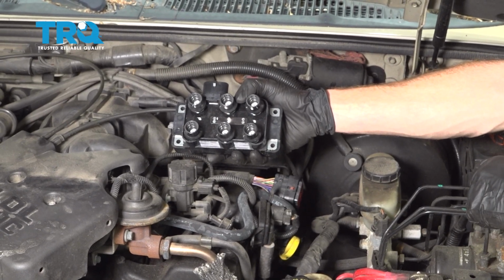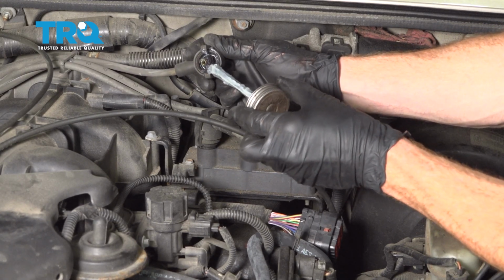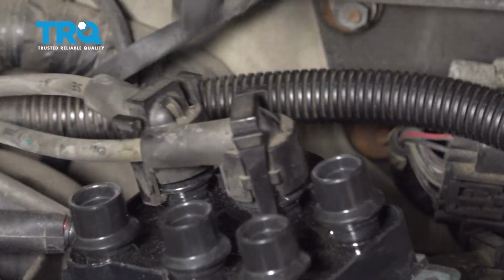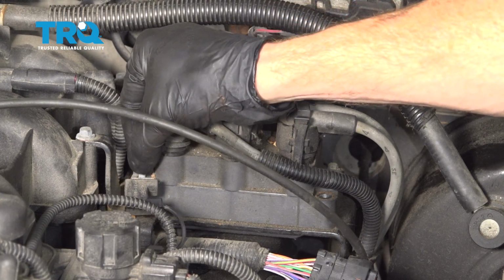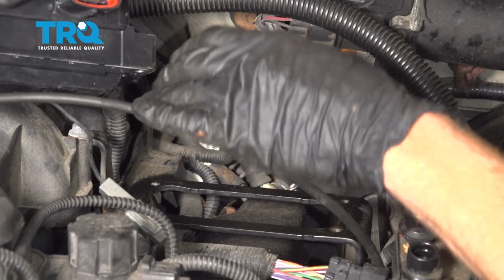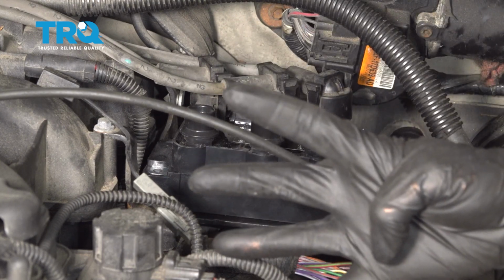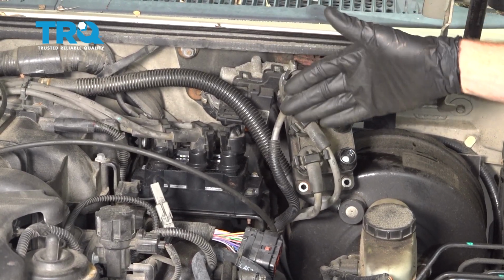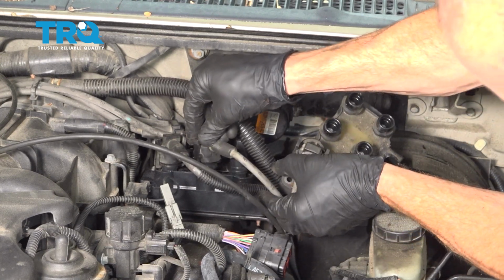How to Replace Ignition Coil Pack 2001-2005 Ford Sport Trac XLT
Shop TRQ on eBay
Ignition Coil
Shop TRQ on Amazon
Ignition Coil
Shop TRQ on Walmart
Ignition Coil
This video shows you how to install an ignition coil pack on your 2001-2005 Ford Sport Trac XLT. Ignition coils help your vehicle's engine run efficiently, cleanly, and smoothly. Rough running, lower than expected mileage, or trouble codes are sure signs that it's time to replace yours.

This repair was done on a 2005 Ford Explorer Sport Trac XLT 4.0L Crew Cab Pickup 4-Door RWD Automatic and the process should be similar on the following vehicles:
2001 Ford Explorer Sport Trac
2002 Ford Explorer Sport Trac
2003 Ford Explorer Sport Trac
2004 Ford Explorer Sport Trac
2005 Ford Explorer Sport Trac

Tools you will need:
• 7mm Socket
• Copper Anti-Seize
• Dielectric Grease